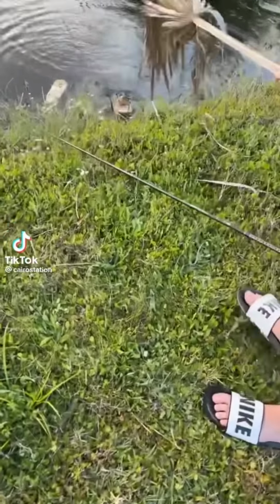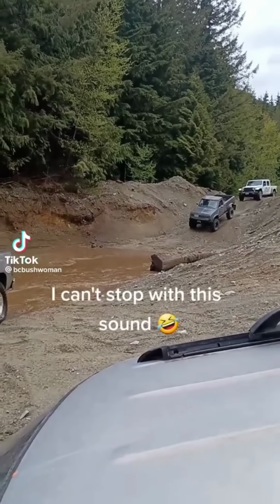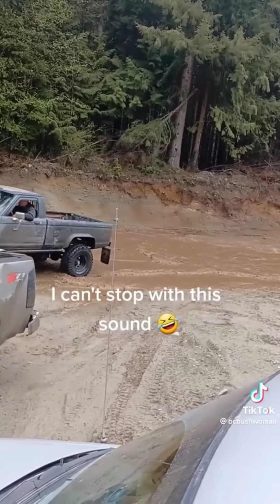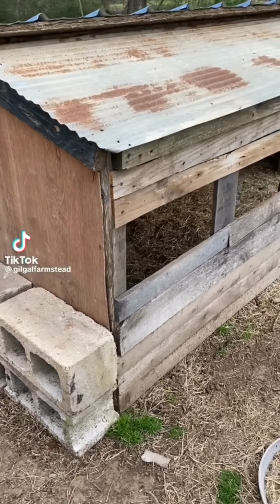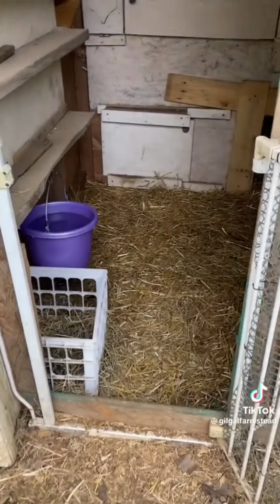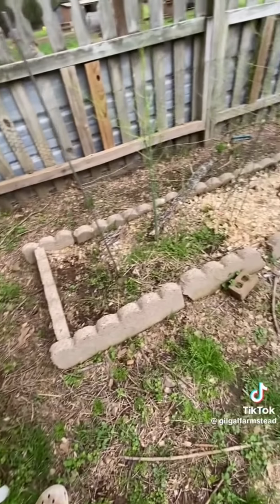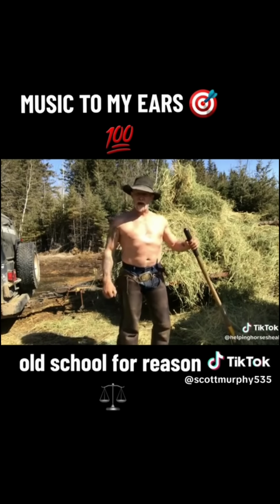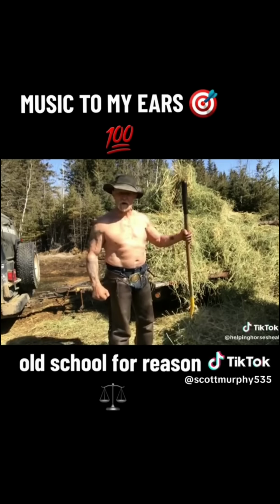Southern America Country Lifestyle compilation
I hope your week was better than mine. keep on keepin' on. happy Friday.